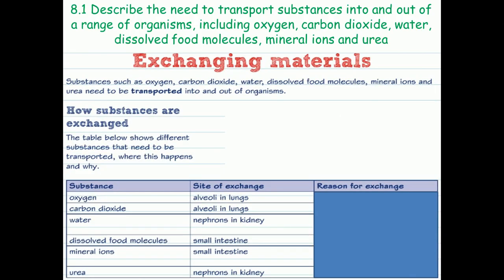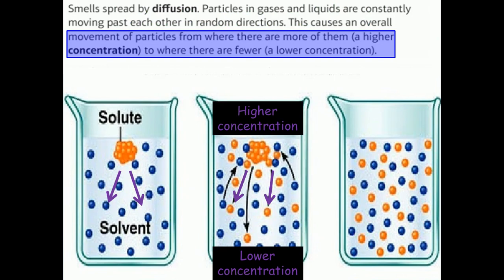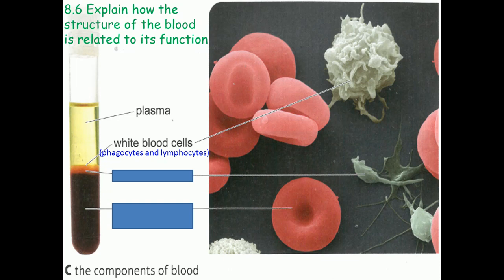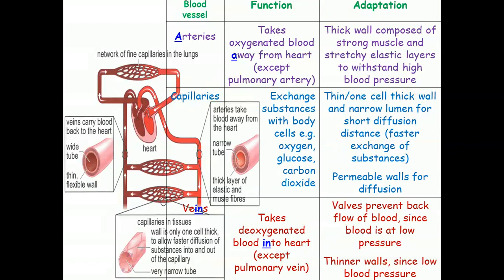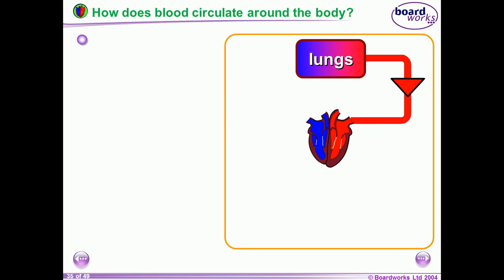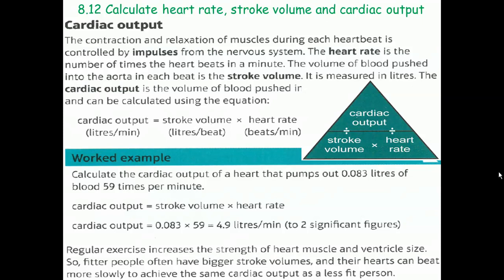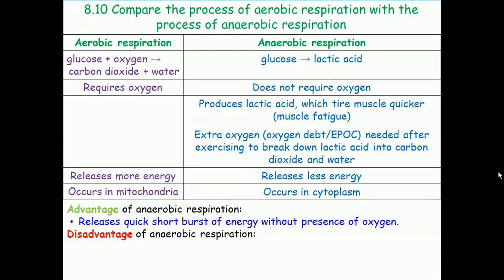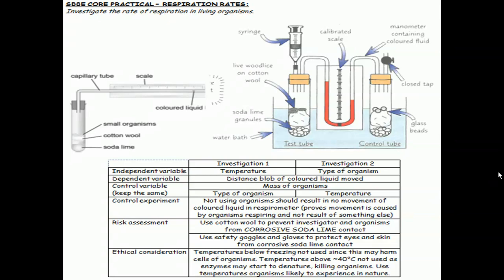SB8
0:00 SB8a Efficient transport and exchange
06:48 SB8b Factors affecting diffusion
13:52 SB8c The circulatory system
24:29 SB8d The heart
38:09 SB8e(i) Cellular respiration
45:10 SB8e(ii) Core practical – Respiration rates